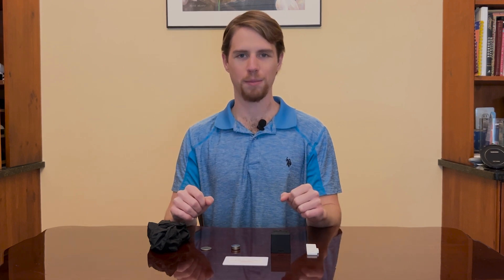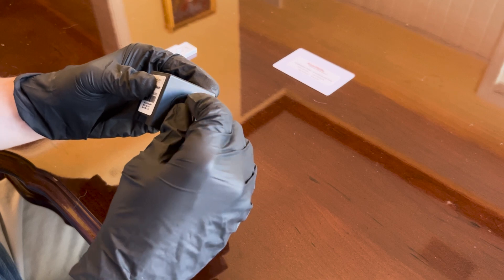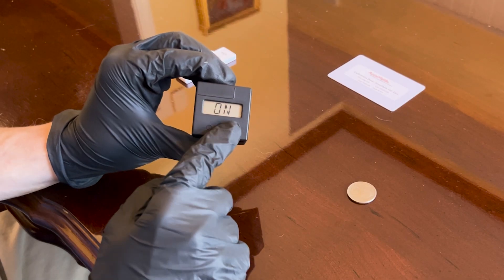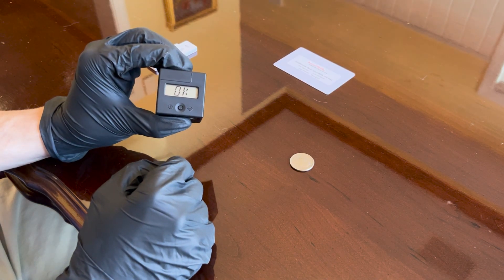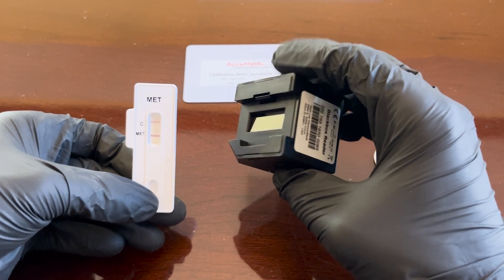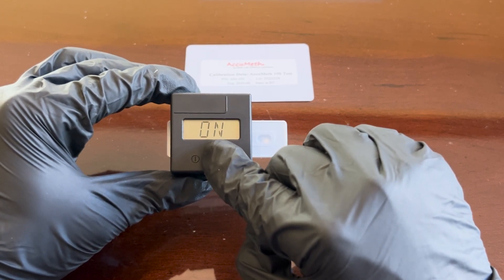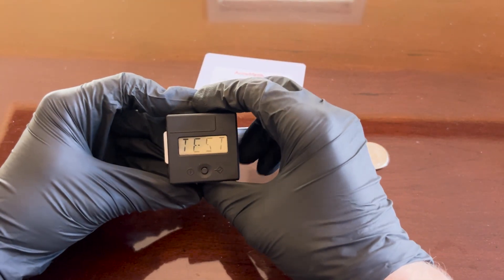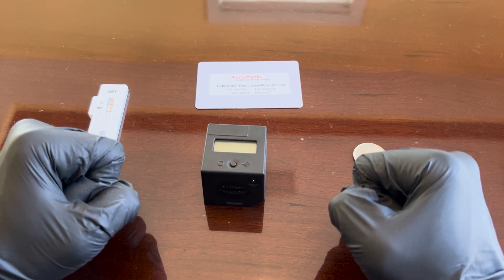BLACK BOX READER® - DIGITAL METH RESIDUE TESTING DEVICE | INSTRUCTION VIDEO VERSION 2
This video demonstrates how the "Black Box Reader®" digital meth testing device is used with "AccuMeth®" brand test kits to obtain a quantitative result of a meth residue sample to within + 50 ng of the target standard.  This is an alternative version of the instructional video for the "Black Box Reader®".

For more information on meth residue testing and testing products please